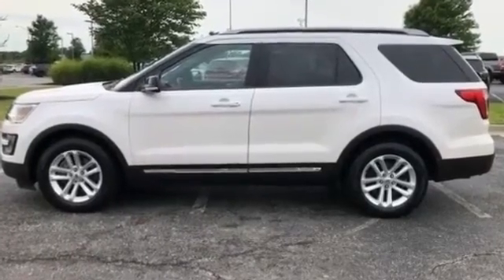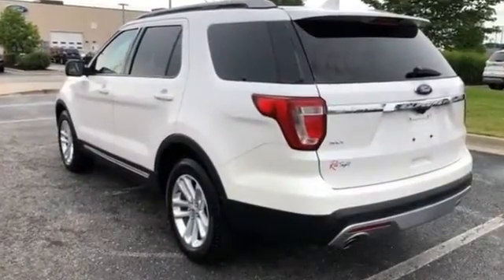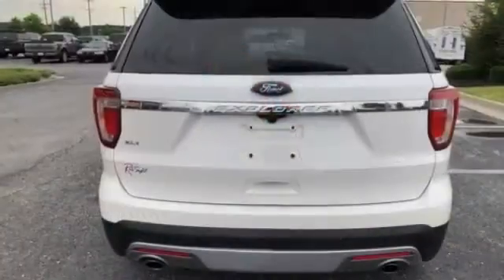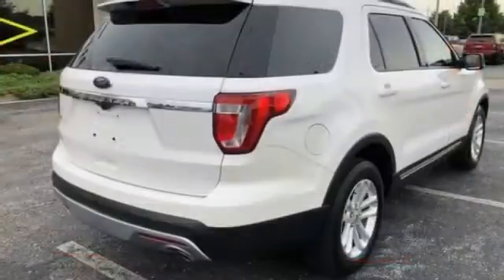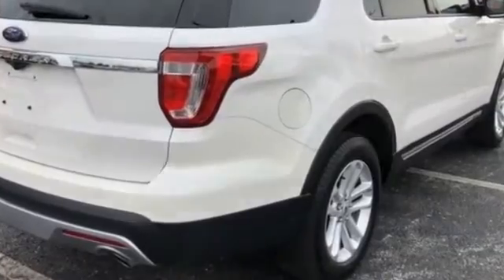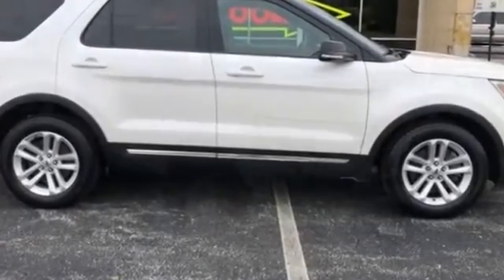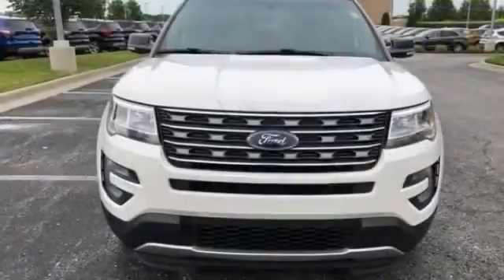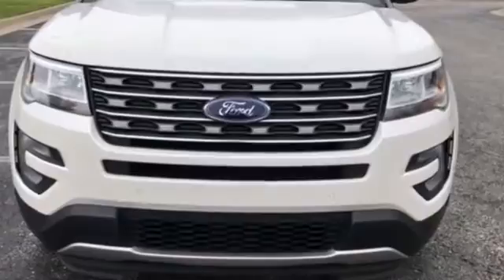Used 2017 Ford Explorer XLT Kansas City MO, Grandview MO, Belton MO, Overland Park KS, Leawood KS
2017 Ford Explorer XLT 1FM5K7D85HGB13756 Video

This 2017 Ford Explorer XLT 1FM5K7D85HGB13756 is full of phenomenal features such as: